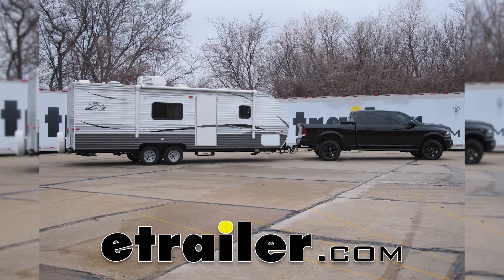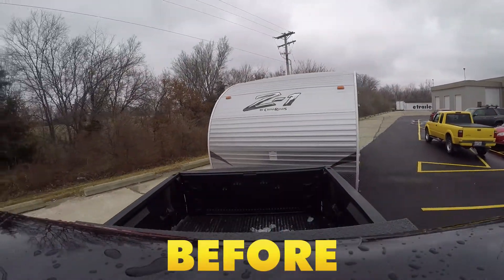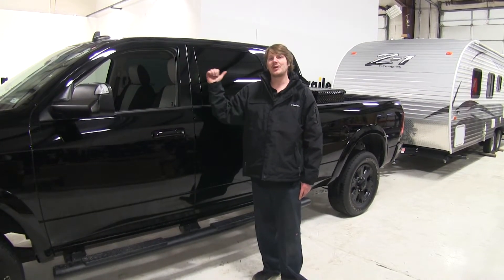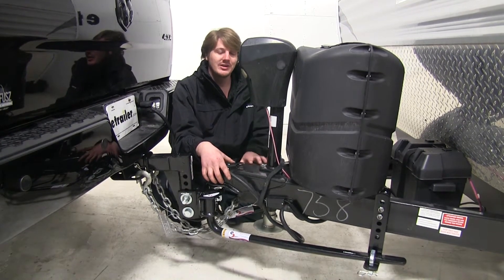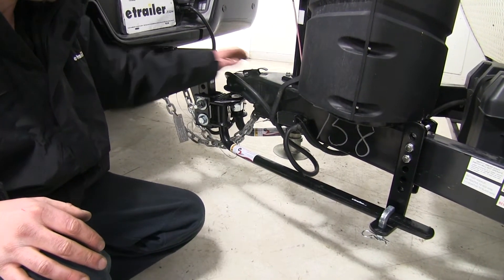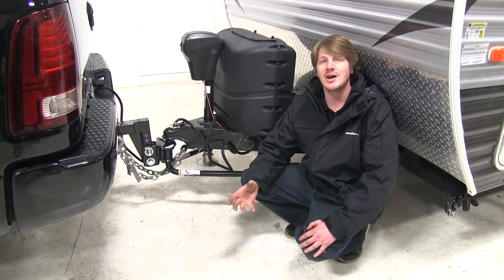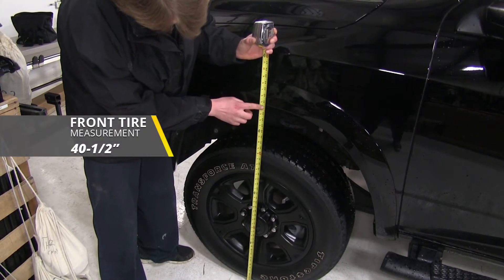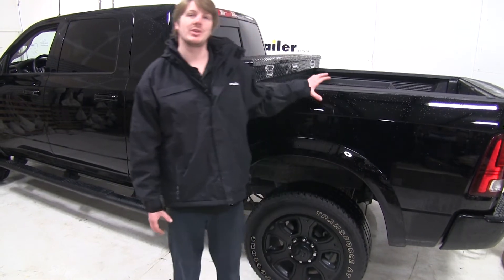How to Install: Fastway e2 Weight Distribution w/ 2-Point Sway Control on your 2014 Ram 2500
Speaker 1:          Today on our 2014 Ram 2500. We're going to be installing the Fastway E2 weight distribution system. Part number FA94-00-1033. To assist with this installation, we're also going to be using the equalizer weight distribution shank, part number EQ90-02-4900 and a two and 5/16 inch hitch ball for the equalizer weight distribution system part number EQ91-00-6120.So as you can see before when making turns, the trailer didn't want to follow closely behind the vehicle. Causing some angle that you really had to look out for in your mirror. And now it more closely follows behind me, making it a smoother, easier turn.So as you can see here while driving along, turning and going over bumps.

Without our weight distribution system, the trailer really like to sway. But now that we've got it installed, you can see the friction between the two are really holding it in place and minimizing that sway.Now you've got your truck and you've loaded up your trailer, and you take off and you notice it doesn't feel quite right. Well when you've got all that weight on the back, it lowers down your rear end and it lifts up on your front end, inhibiting your steering and braking performance. Also when it lifts up on your front, your headlights are aimed high. So when you're driving at night, you can't see quite as well as you used to.Another issue is that when you're taking tight turns, your trailer doesn't want to quite follow behind you correctly.

But with our weight distribution system from Fastway, it's going to reposition that trailer weight equally over your rear and front axles restoring your factory performance.Instead of having a single connection between your trailer and truck, the ball mount tension arms and brackets evenly support the weight of your trailer across its components and transfers that to your truck.Another issue you can run into with your trailer, you make an evasive maneuver, swerve around a pothole your trailer can then sway behind you. This Fastway system is going to help correct that issue as well, reducing that amount of sway. The L brackets have a friction materiel on top. So when your trailer starts to sway, it's going to provide that contact with your spring arm to help correct that sway more quickly.One of the best parts of this weight distribution system is how easy it is to install. As well as take off when you don't have your trailer hooked when you're not using it.

When you're done hauling your trailer, after you've lowered down your jack and disconnected your coupler, all you do is pull this pin here and your arms will drop out and you can store them for whenever you're ready to use it again.What else is great about this system is there's no unwanted play like in a chain style system. This has the friction material here that keeps it nice and sturdy and also gives us that anti-sway. And unlike other systems that have a separate sway control arm, you don't have to worry about anything when you're backing up. Those other systems can cause problems while backing up and turning. So you don't have to worry about anything like that with this system.

And if you don't want to modify the frame of your trailer, this systems great because there's no drilling required. It just clamps right on and all the hardware you need to get it installed comes included. Let's show you how to do that now.To start our installation, we're going to need to get some measurements. Both with the vehicle loaded and unloaded. Currently we have our trailer hooked up so it's in the loaded state. We're going to start at the drivers side rear tire and measure from the ground to the lower portion of the fender well. And right now we're measuring about 41 and a quarter inches. So we're going to jot that down and then take another measurement on our front wheel.Here we are at our drivers front wheel taking a measurement from the ground to the fender well and it's going to be about 40 and a half inches. Now that we've got both of our loaded measurements we're going to unload the vehicle by disconnecting our trailer and record those measurements.And it measures about 42 and a half inches. We'll now go to the front and record that measurement. And here at the front, we're measuring 40 and a quarter inches. So the differences between our loaded and unloaded vehicle while loaded, it's going to drop the rear end